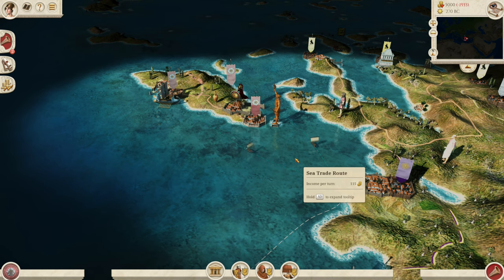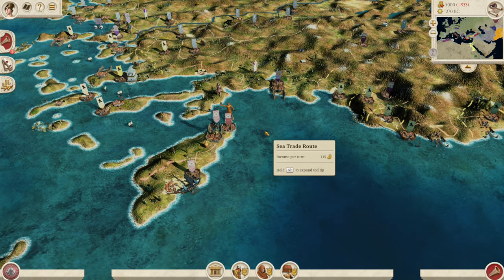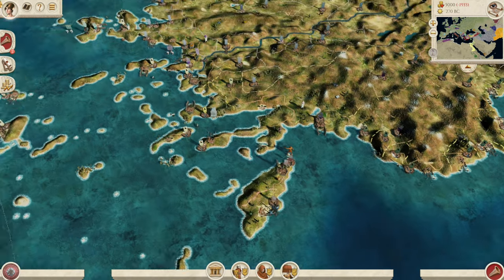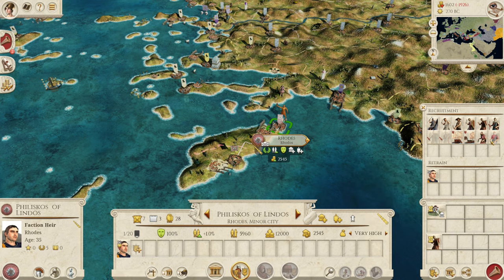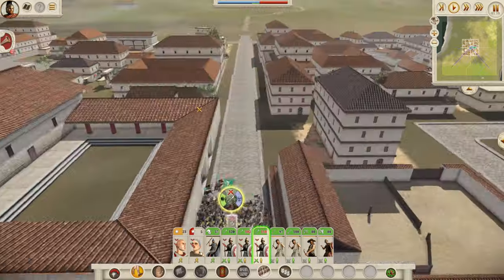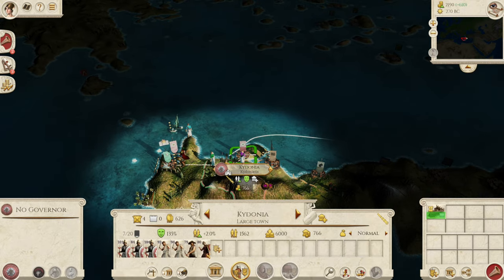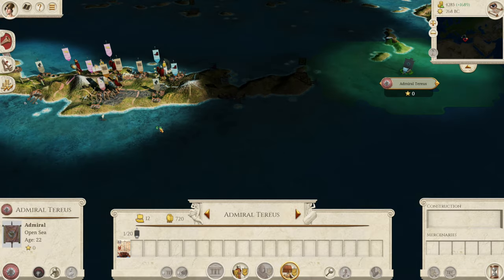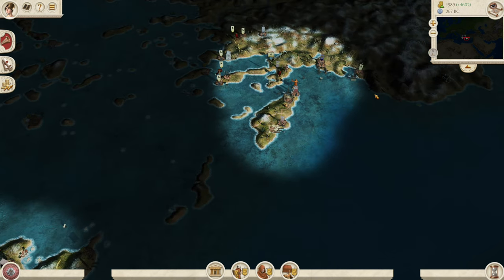THE RETURN OF THE SEA PEOPLES? - RHODES Complete FACTION GUIDE in RTR Imperium Surrectum v0.6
In today's video, we are continuing our faction guides for RTR Imperium Surrectum v0.6 with Rhodes. A faction that has amazing sandbox potential and one where you can pretty much become the new Sea Peoples!

My Difficulty Rating; 2/5

In this version you will find, among many other things:

32 Playable factions, including 11 brand new ones: Baktria, Epeiros, Achaian League, Aitolian League, Athens, Syracuse, Rhodes, Massalia, Kyrene, Boiotian League & the Saka!

00:00 Rhodes Intro
00:40 Intro
1:20 Faction Overview
2:40 Strengths of Rhodes
5:05 Weaknesses of Rhodes
7:40 The Unit Roster
11:35 Building Roster
14:10 Strategies as Rhodes
18:20 Our Strategy and Gameplay
24:00 The Old Siege Switcheroo!
30:45 Securing Crete!
46:10 What to do Next?
49:50 Difficulty Rating
51:00 Subscribe, Like and Comment!

Players can now expand their armies and experience 16 additional factions that were previously locked, giving a grand total of 38 playable factions. In a first for Total War, you can now take your favourite faction to battle